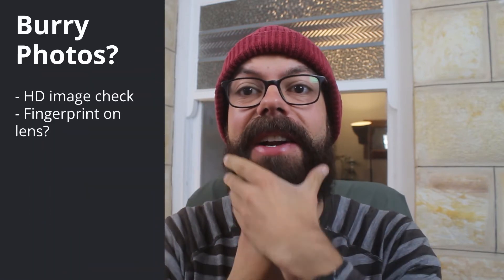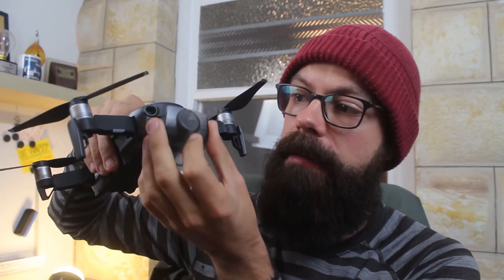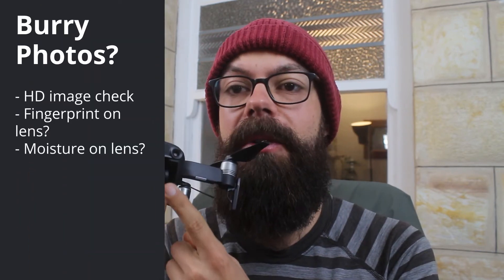Why are my drone photos blurry? | 7 simple checks to make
Why are your drone photos blurry? Check these 7 things...

There's nothing more frustrating than charging the batteries doing the pre-takeoff checks and then discovering that you can't take clear images! So what can you do if your drone photos turn out blurry? Here are 7 simple checks that you should make before contacting the manufacturer.

0:17 Check for HD image
1:10 Check for fingerprints on the lens
2:01 Moisture in the lens
4:06 Check shutter speed in the app
5:33 Check your exposure settings
6:31 Check Autofocus in ON
7:31 Calibrate everything